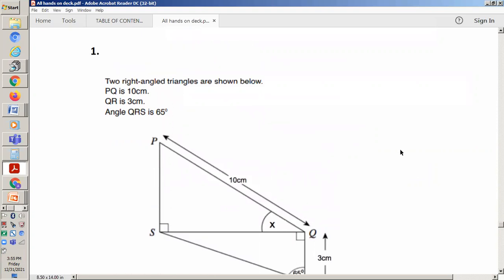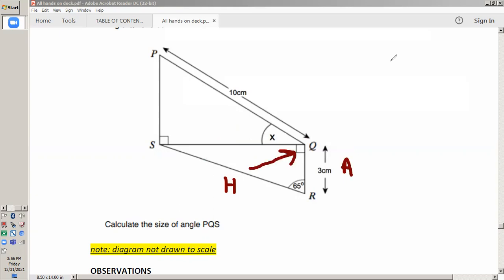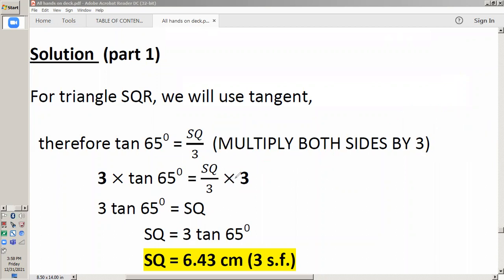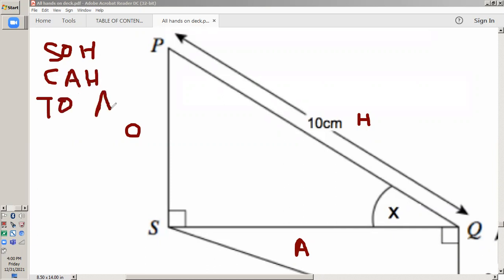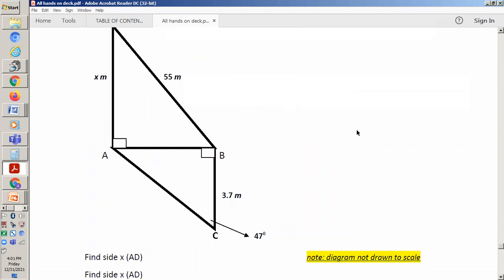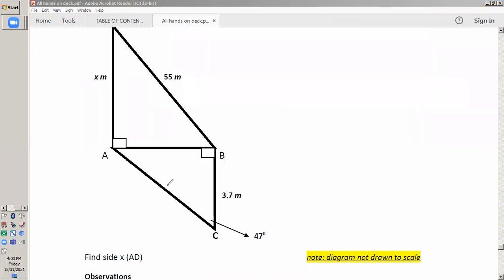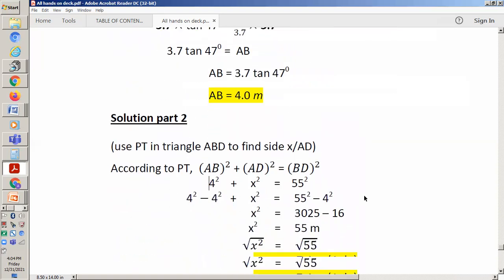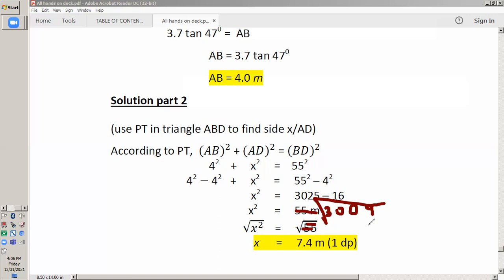APPLICATION: Trigonometry + Pythagoras Theorem